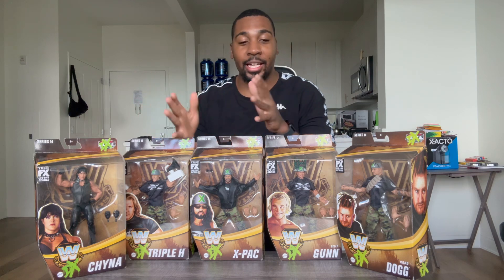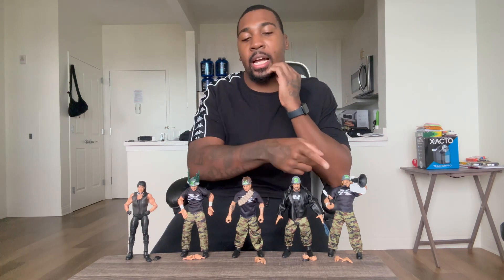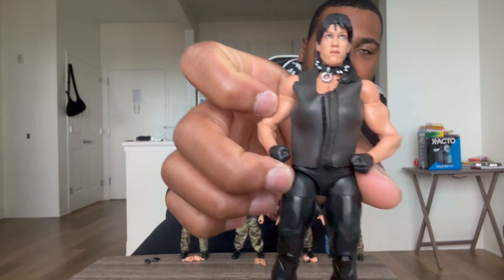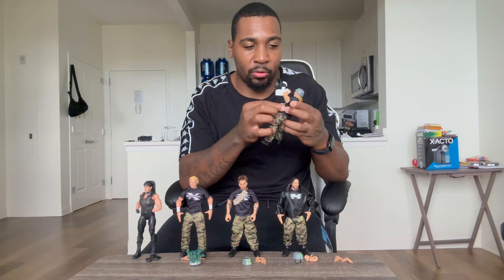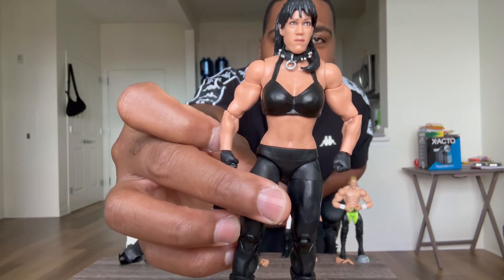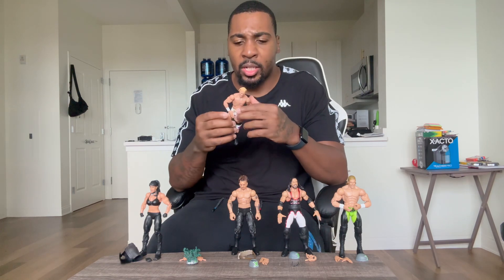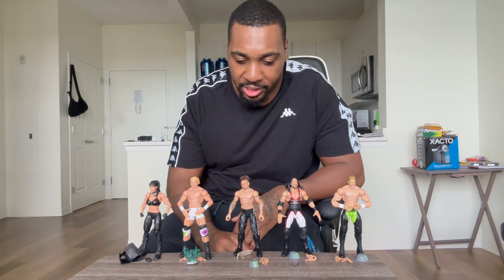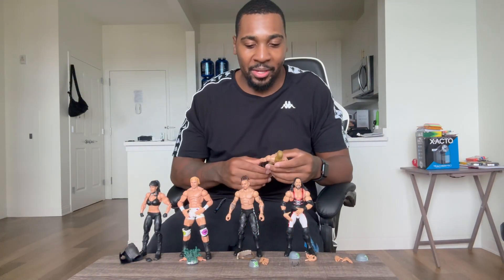Jay Lyrickal Figure Review: WWE Elite DX Army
Jay Lyrickal unboxes and reveals the WWE Elite edition of DX: Road Dogg, Xpac, Chyna, Triple H, and Billy Gunn when they invaded WCW.